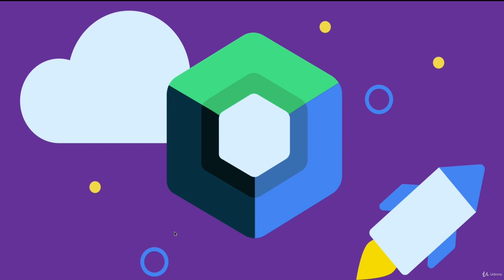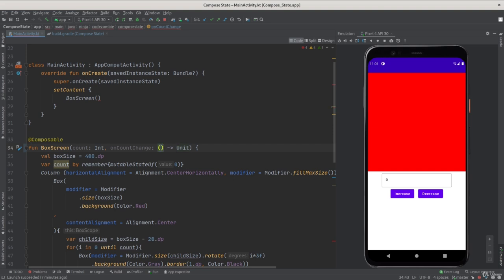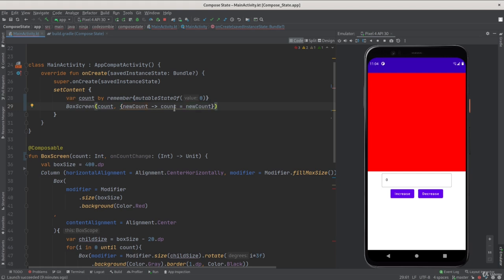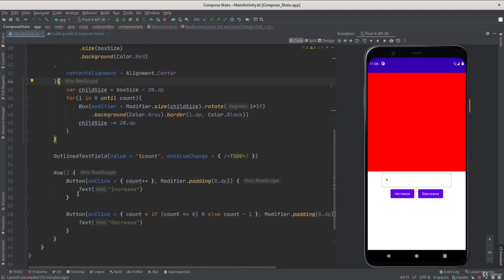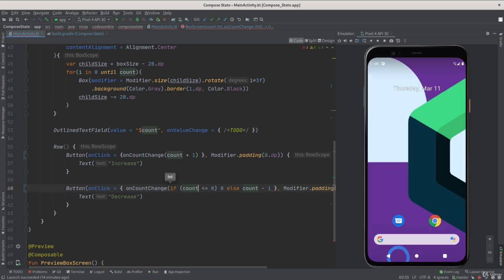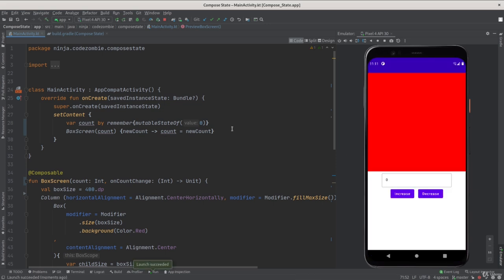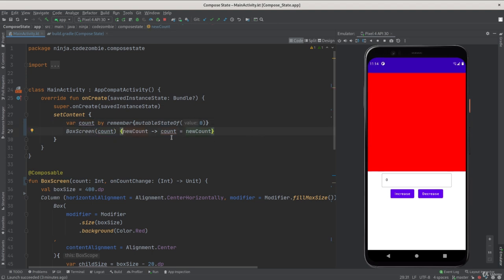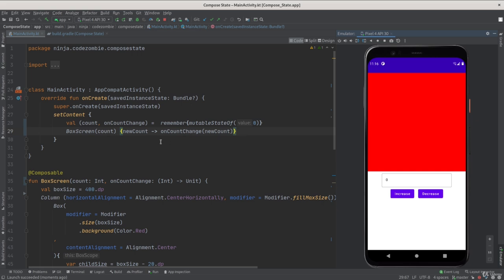Section 6 - Hoisting Moving Up State